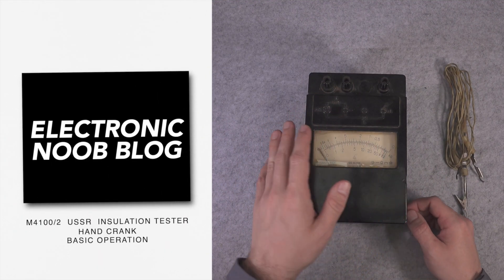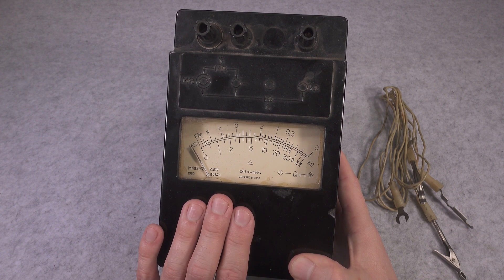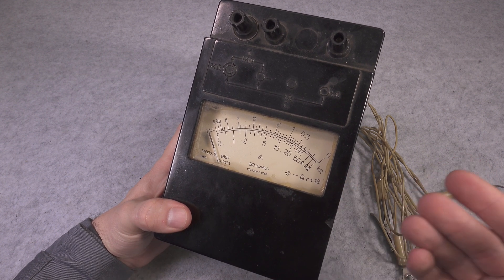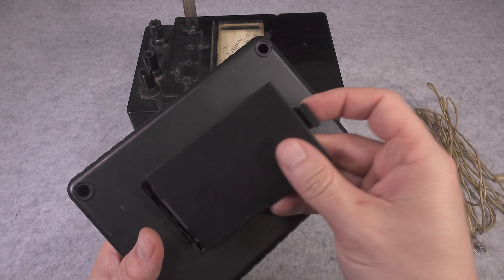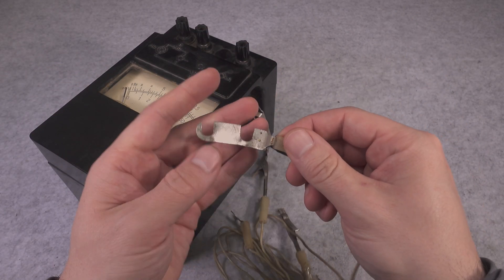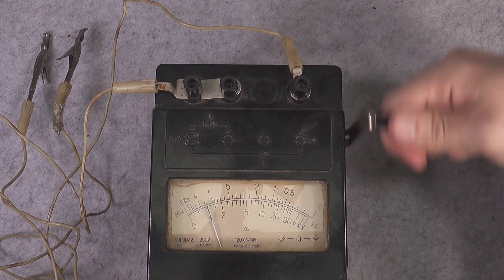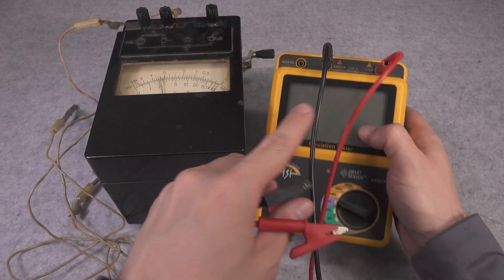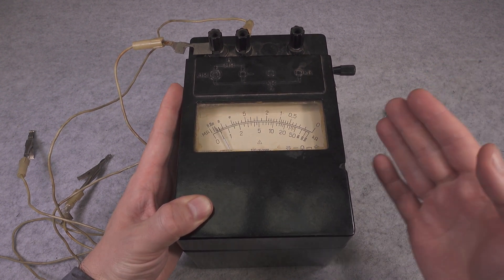[M4100/2] USSR vintage bakelite insulation tester - hand cranked megger basic operation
Testing vintage mega-ohm meter.